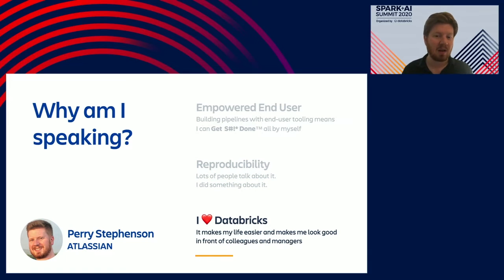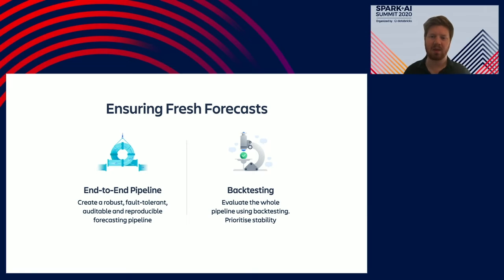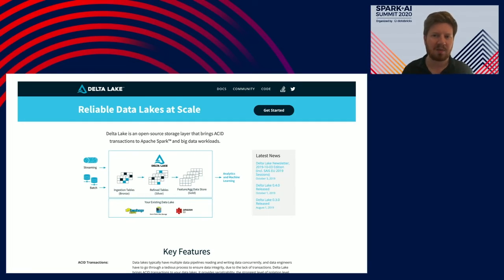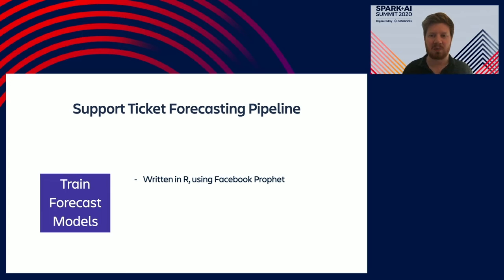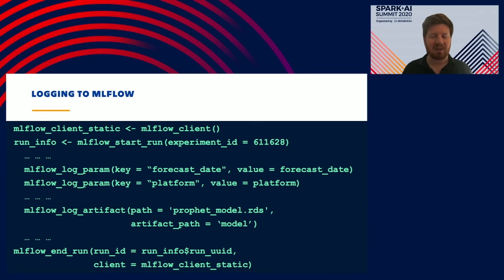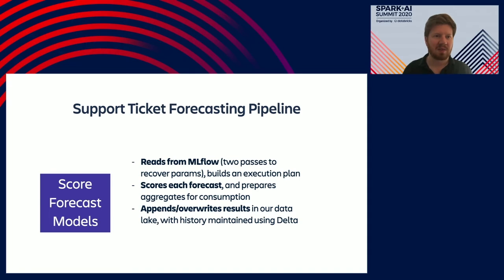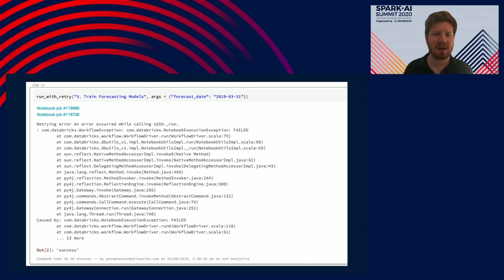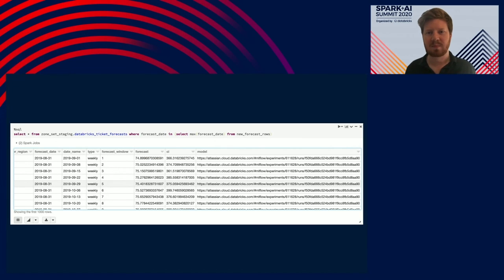Automatic Forecasting using Prophet, Databricks, Delta Lake and MLflow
As Atlassian continues to scale to more and more customers, the demand for our legendary support continues to grow. Atlassian needs to maintain balance between the staffing levels needed to service this increasing support ticket volume with the budgetary constraints needed to keep the business healthy – automated ticket volume forecasting is at the centre of this delicate balance. In this talk, Perry will:

-Outline the techniques used in modern automated forecasting pipelines
-Detail how Atlassian uses Prophet (an open source forecasting library from Facebook AI Research) to automatically generate high quality support ticket forecasts
-Detail how Atlassian uses Spark (via SQL) and Prophet (via R) in Databricks to train hundreds of forecasting models and generate forecasts automatically
-Demonstrate how Delta Lake and MLflow have been used to create a robust, fault-tolerant, auditable and reproducible ML pipeline.